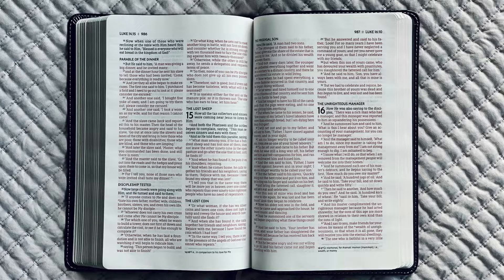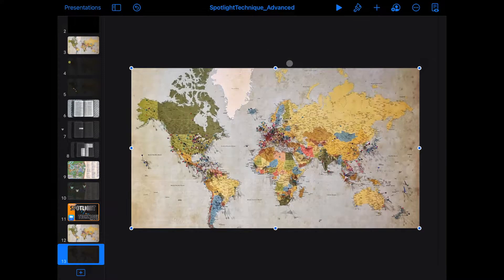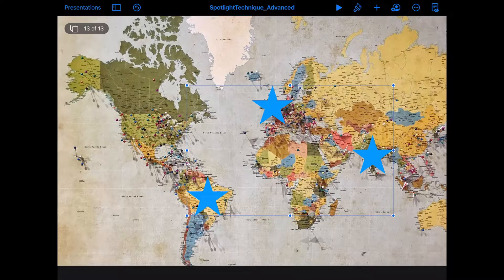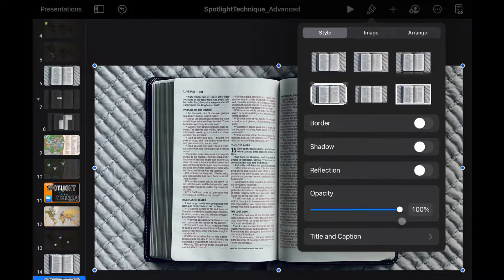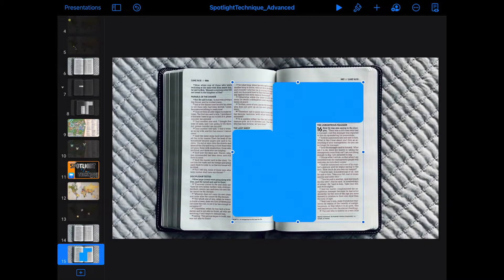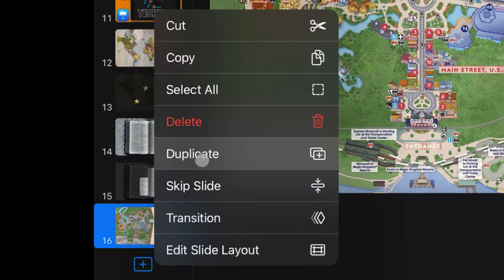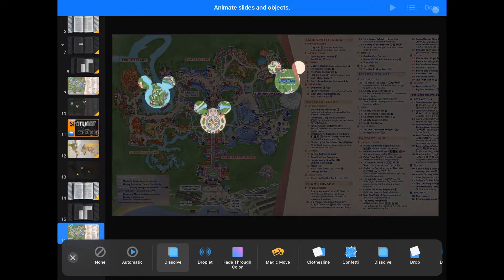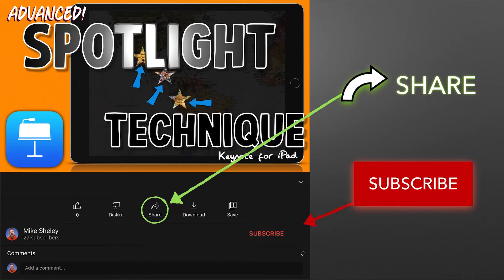How Do I Create Advanced Spotlight Effect on Keynote for iPad?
Apple Keynote on iPad Spotlight Effect

This video builds on the original "Spotlight Technique or Effect" with a few advanced tips that show you how to spotlight multiple points simultaneously, show an odd shaped spotlight, and even create a fun shape to spotlight . . . maybe an amusement park map!

This is all possible on Apple’s Keynote for iPad.

“Presentations that stand out. Beautifully.”

Check out my 4-part mini-course that walks you through learning the basics of Keynote on Mac
*Save $42 by using the code: SAVE42IN24 (Normally $49)

🖥 Spotlight Technique for Apple Keynote on Mac coming soon!